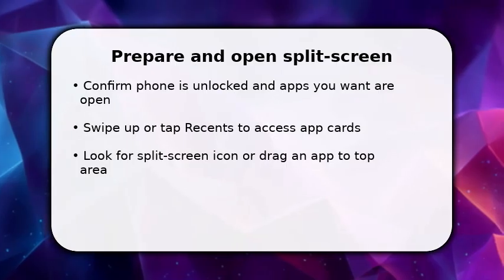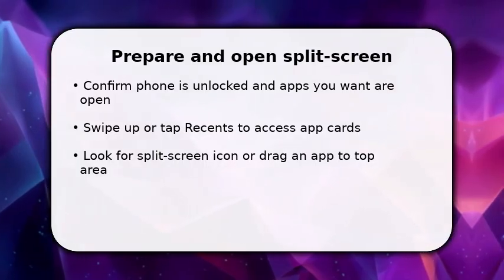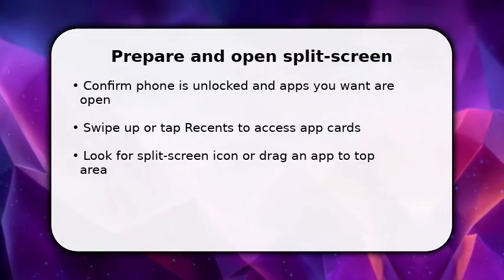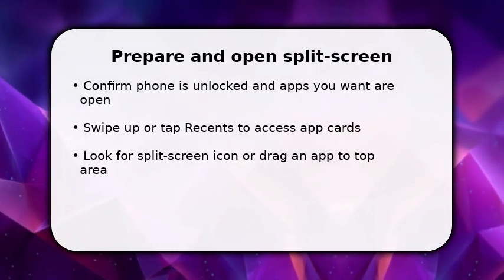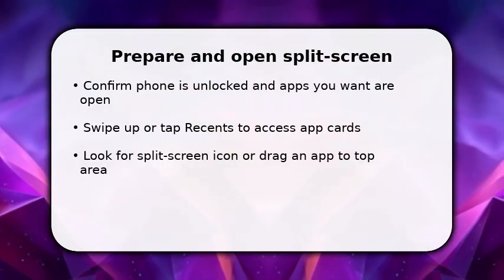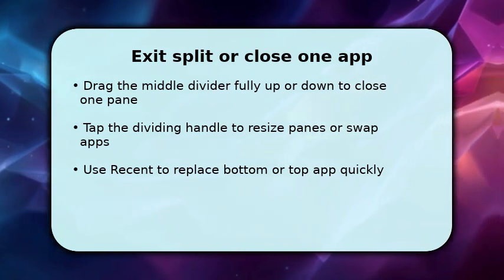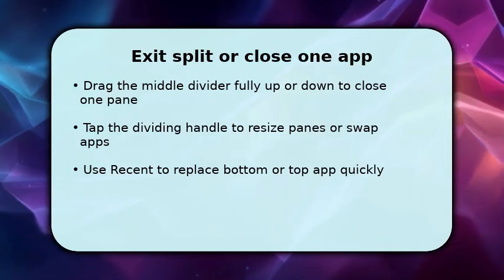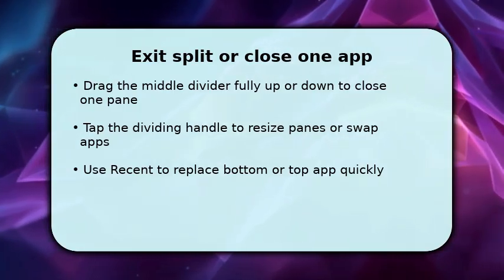How to Remove Split Screen on Oppo - Step by Step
Learn the easy steps to remove split screen on your Oppo device. This video guides you through troubleshooting and provides quick fixes for common issues with dual screens, ens extraneous elements or accidental activations.

remove split screen, Oppo phone fix, split-screen issue resolution, how to disable double display on Oppos, fixing split view problems